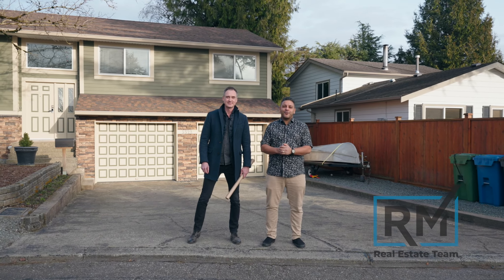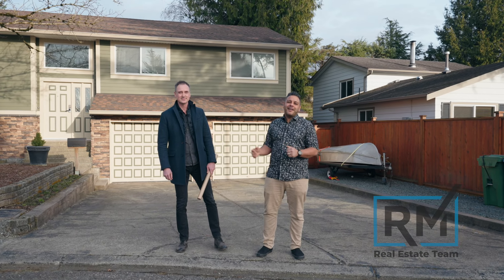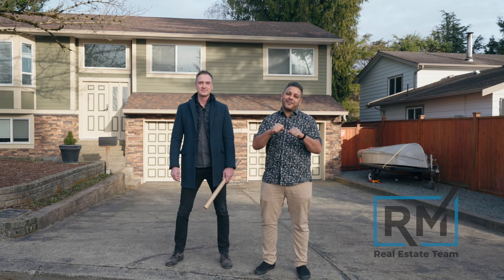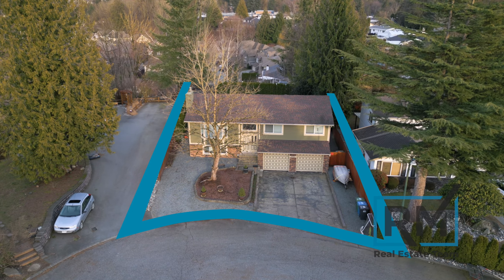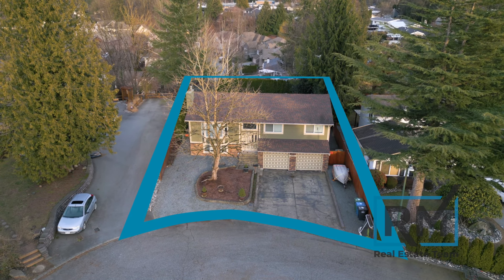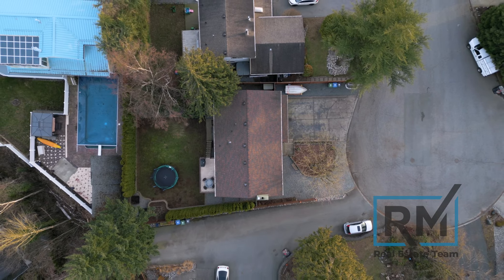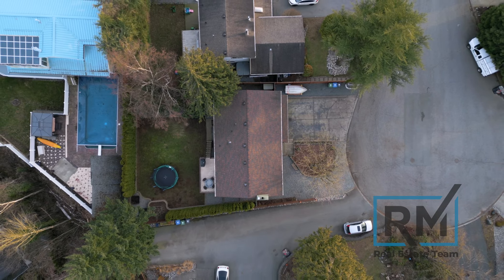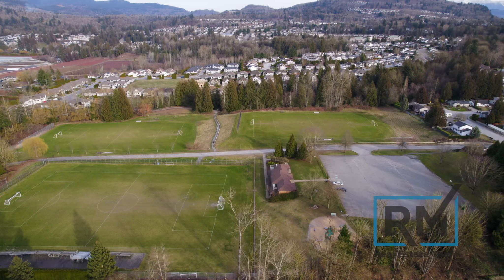3522 Mierau Crt - EAST ABBY HOME!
📍3522 Mierau Crt Abbotsford
MLS: R2858548
💲$1,099,900

Check out this well maintained East Abby Home located in a quiet cul-de-sac and within walking distance to all levels of schools! Outside you have plenty of parking, and a beautiful 7000 sq/ft flat lot offering a large and private, fully fenced backyard! Inside you have H/W floors, and plenty of updates including a newer roof, vinyl windows, HW on demand, HE furnace + AC! This home offers an oversized double car garage, plus the basement has a separate entrance for those looking for a future suite. OPEN HOUSES: Sat & Sun 11am - 1pm

Don't let this opportunity slip through your fingers! 🏢🔑